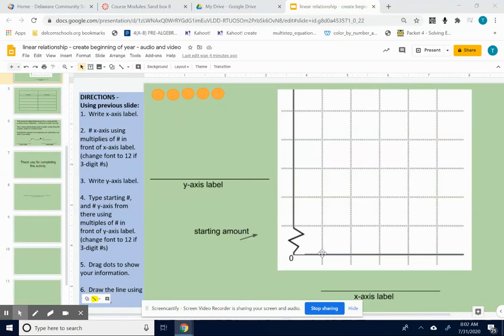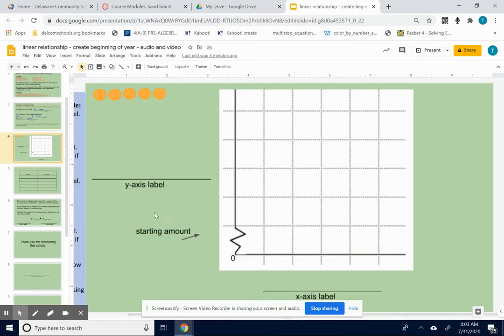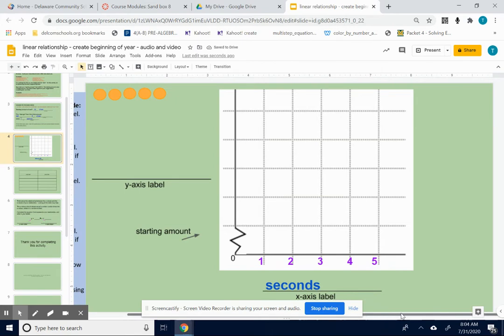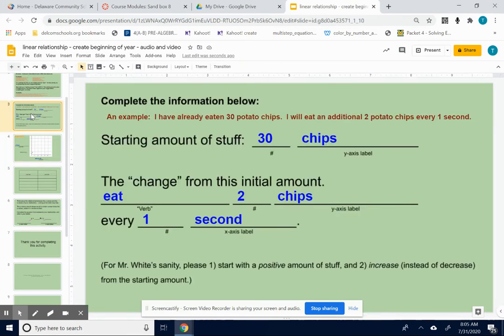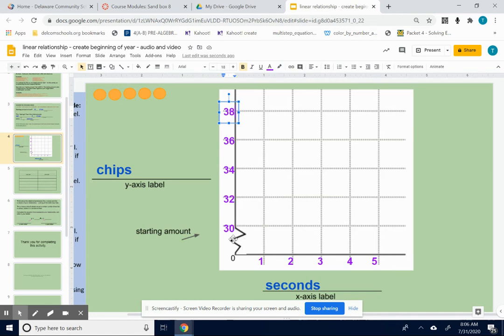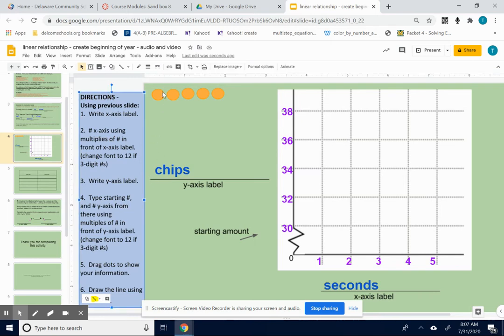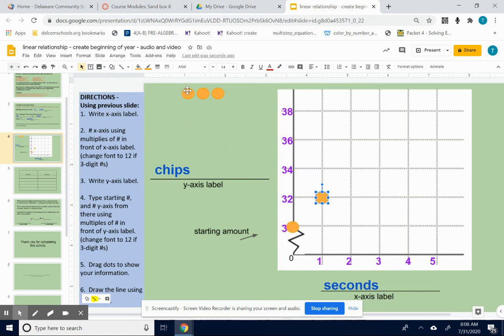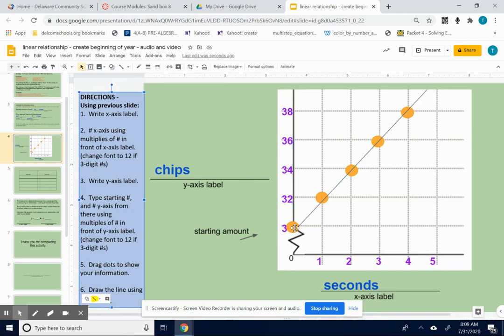create linear relationship google slides graph